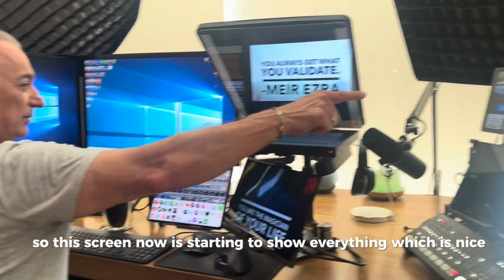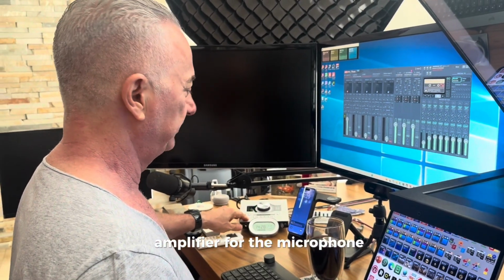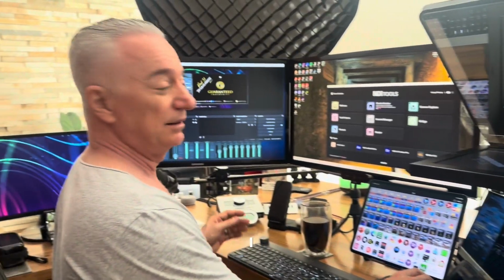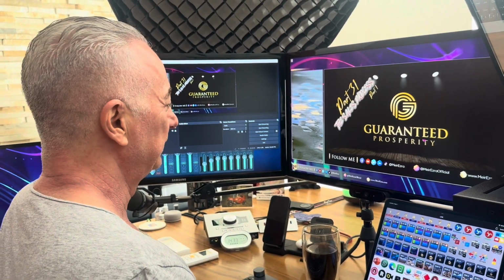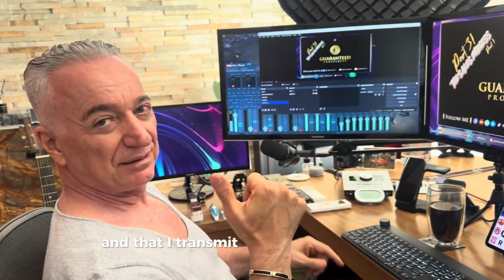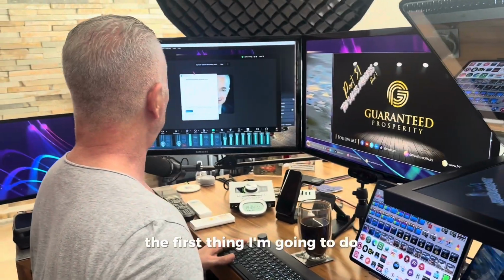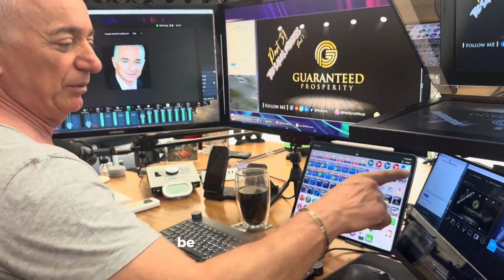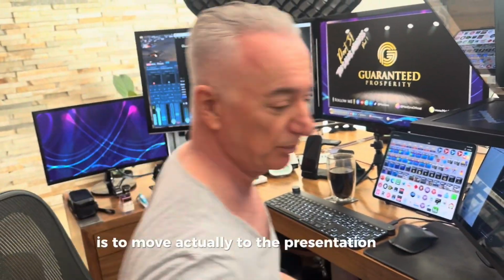BIG TROUBLE with Meir’s Famous Business Class Set-up - A SPECIAL Look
Meir’s Business Class is well known by all GP students, but not many know what it takes to set up and what difficulties are needed to be overcome…

In this video Meir shares a step-by-step setup process for the Business Class using multiple screens, systems, camera, mics and more!

Don't forget to join the 7-Day live seminar in Cape Town. From the 29th of March to the 4th of April. Don’t miss out—register now

Don't wait! Find out more now about Guaranteed Prosperity and our programs, podcast, and other powerful offerings!

Guaranteed Prosperity was founded in 2012 by Meir Ezra, an international entrepreneur with multi-million dollar businesses and clients across the globe.

GP (as our clients call it) established itself as the only coaching and seminar business that guarantees its results.

Meir had been speaking and consulting for 15 years prior, to help friends and colleagues on the side, and so it came as a natural progression from helping friends casually to establishing a platform from which many others can benefit as well.

Meir's son, Gal Ezra, grew up to achieve a wide range of success in his own right (starting his first multi-million dollar company by 25), and yet always had the dream of helping others by working with his father.

Joining Guaranteed Prosperity, GP is now a father and son team that works closely in delivering courses across a wide range of subjects including business, relationships, wealth, and more - all with the aim of expanding GP to help more people and create a golden age of prosperity for the world.

At GP, we know that by improving the individual, you improve the team, the business, the family, and the planet - this is our purpose.